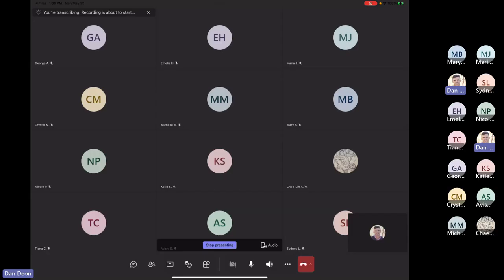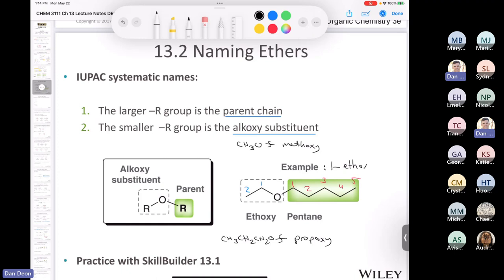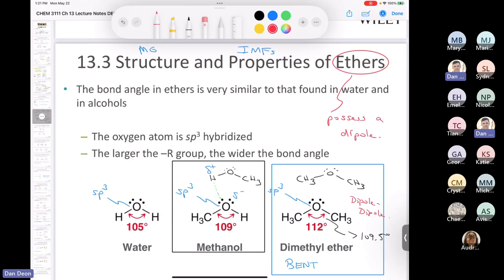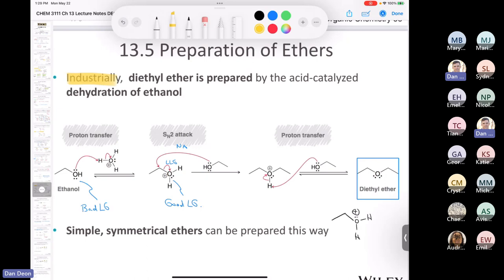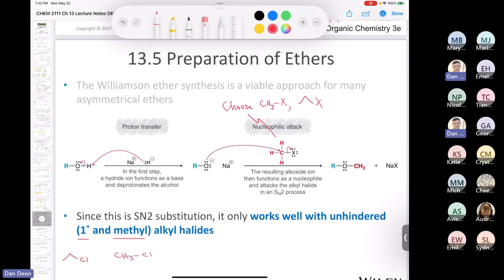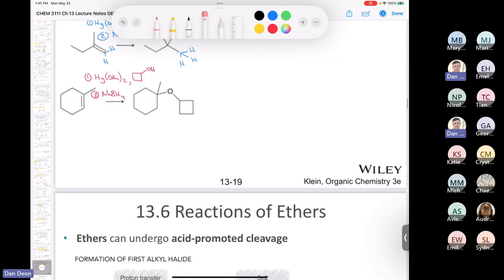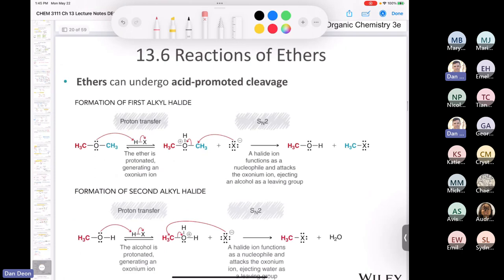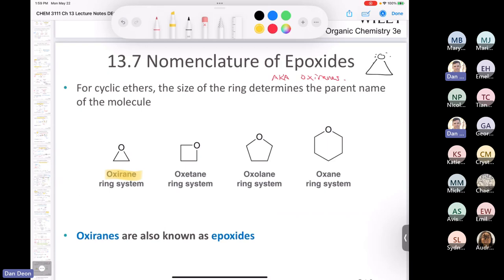CHEM 3111 Lecture May 22, 2023 Part 1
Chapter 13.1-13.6